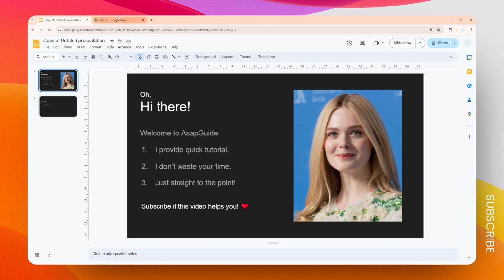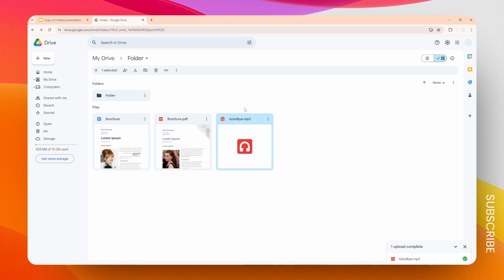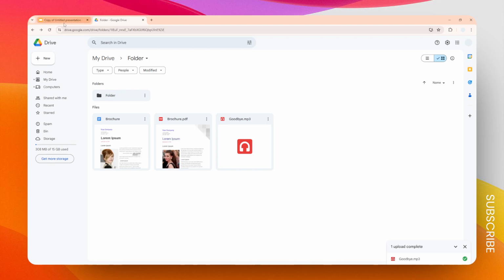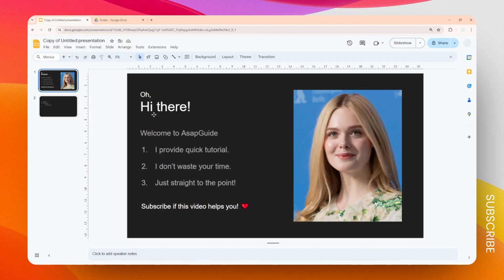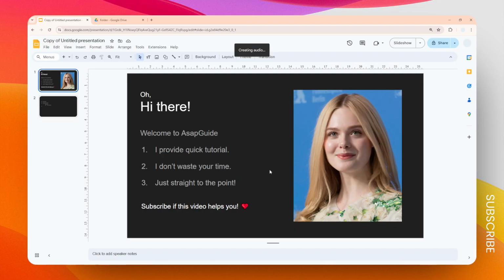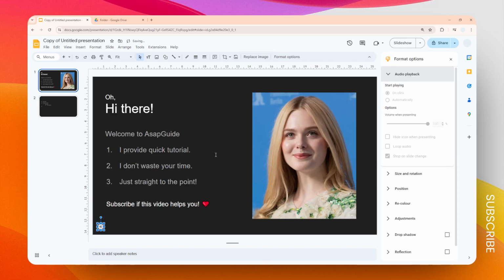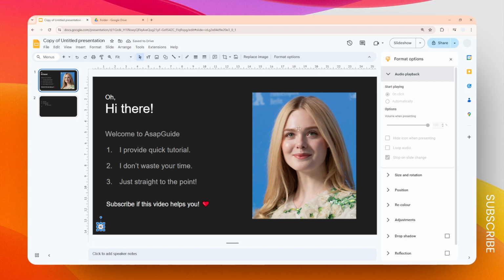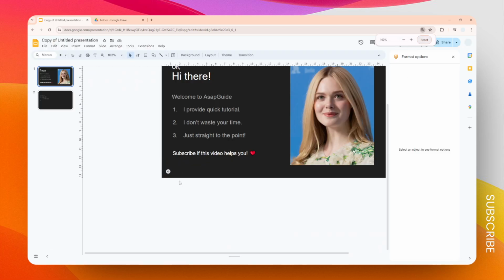How to Add Audio to Google Slides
👉 Learn how to hyperlink in Google Slides with ease. Follow these simple steps to add links to websites, documents, or other slides in your presentation.